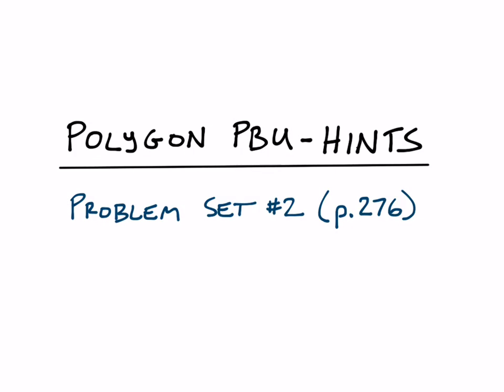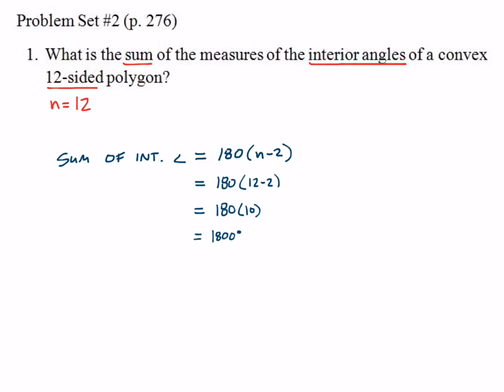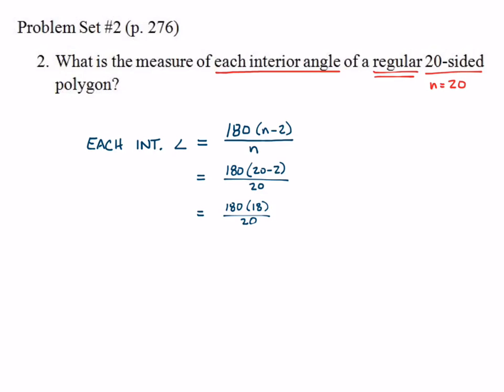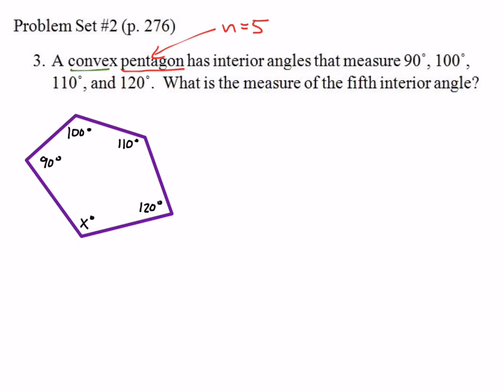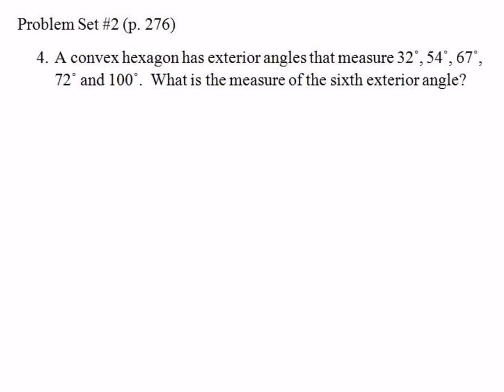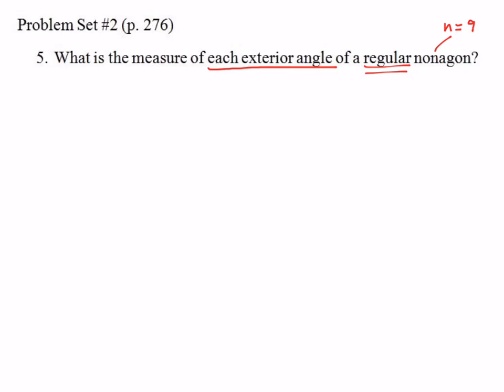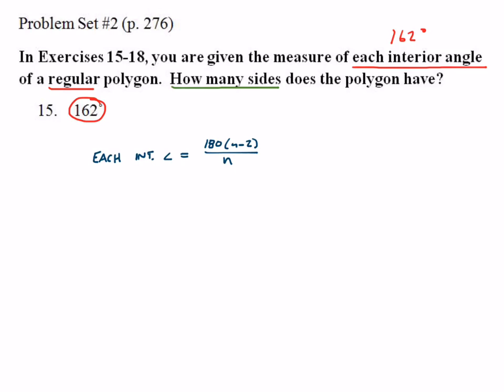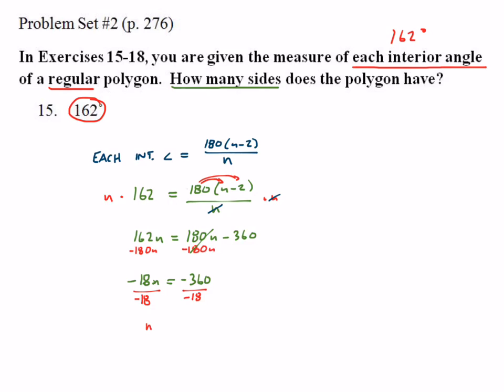Polygon PBU Hints (Problem Set #2, p. 276)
This video provides some video hints to help you get started on the 2nd problem set (p. 276) in the Polygon Project Based Unit.  In this video, we cover problems #1-5 and #15.